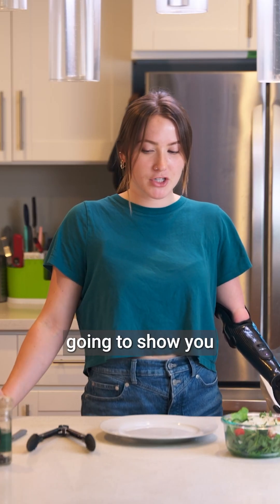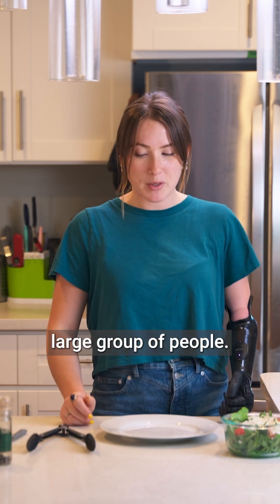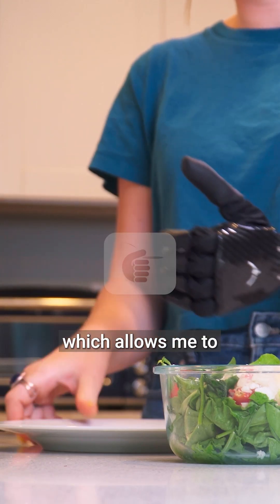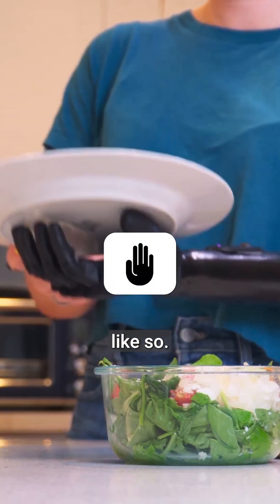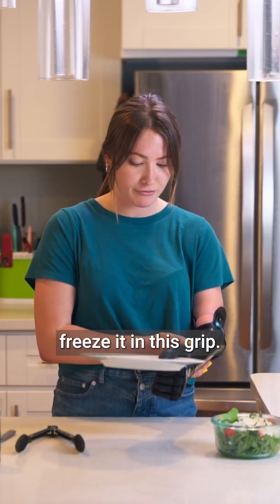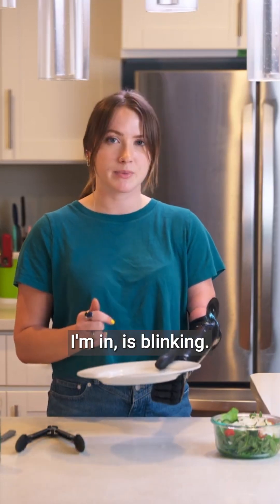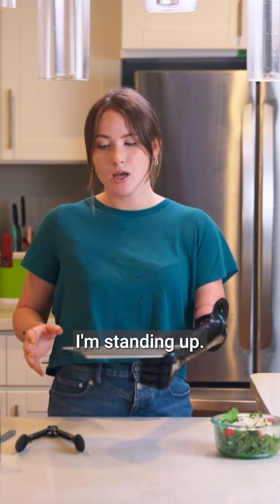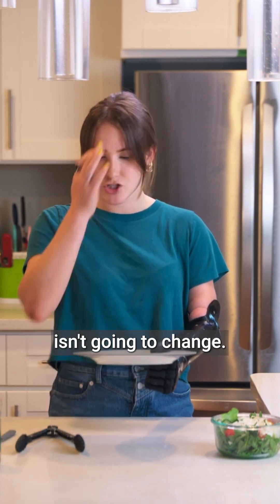🍽️Holding a Plate with a Bionic Hand 🍽️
Watch as Anni demonstrates how to securely hold a plate using key grip with the Ability Hand. Key grip provides stability and control, ensuring a firm hold for carrying plates! 🦾